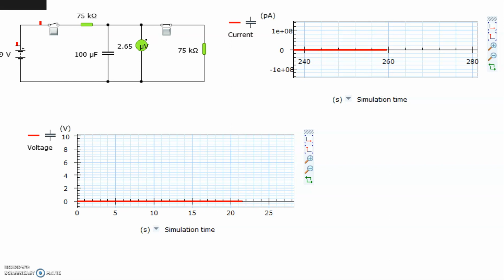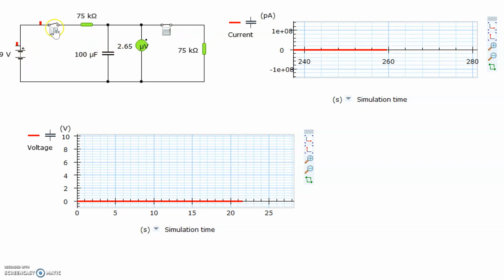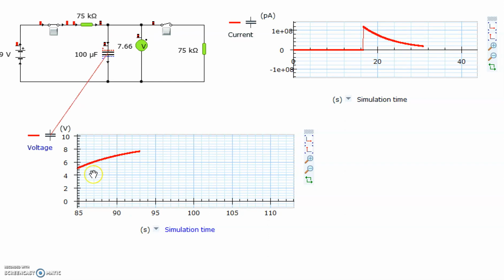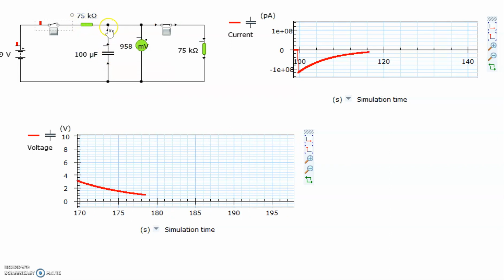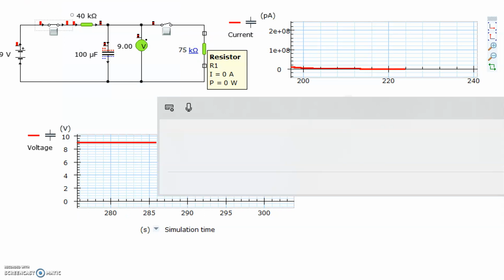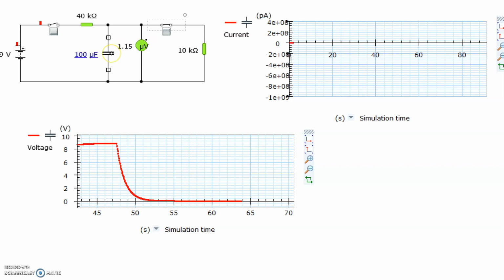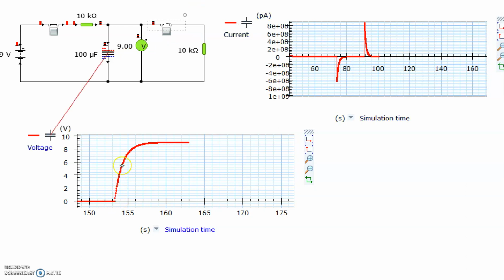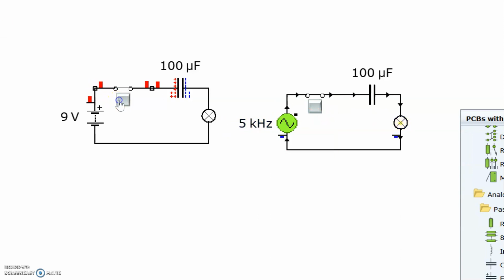Intro Electronics 4 - Capacitor Charging / Discharging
In this basic video we look at the charge and discharge rates of a capacitor and how the rate is influenced by the resistor. This concept forms the timing part of some electronic timer circuits, such as the 555 Monostable.